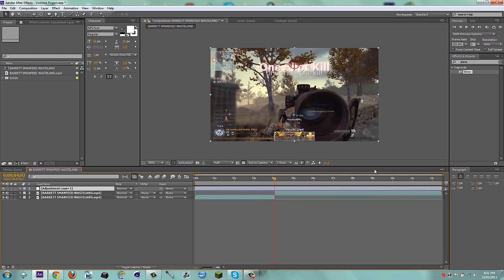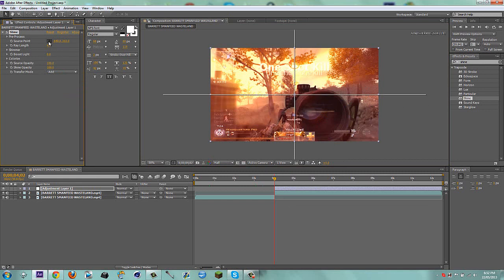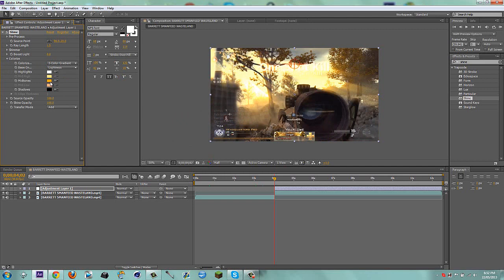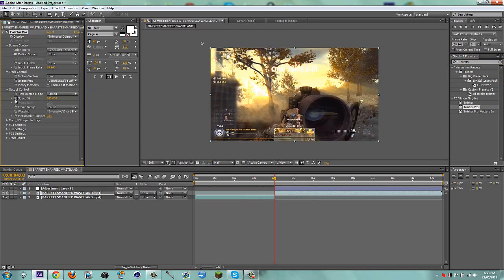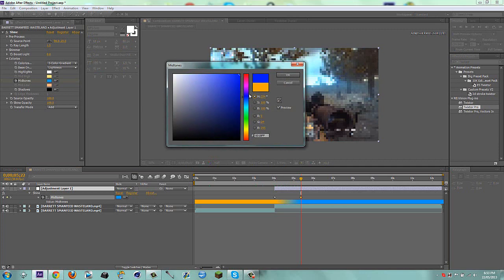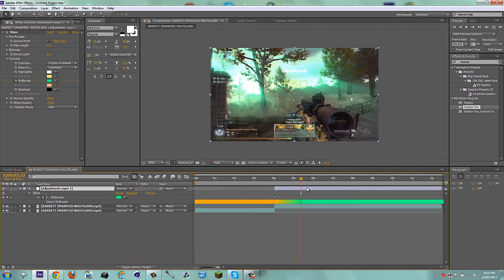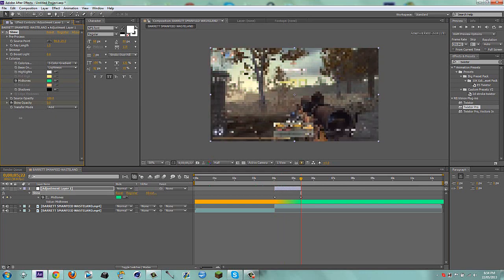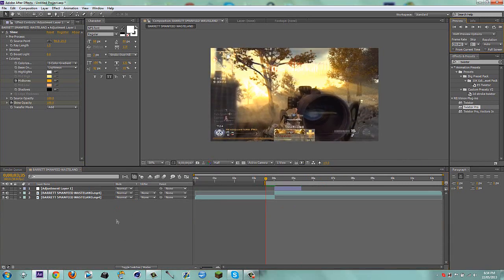Glowing Sky Flares: After Effects Tutorial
60 Likes Boyz?

Hey guys, sorry for being somewhat unactive, school work is stressing me out lately, not going to upload for a week, cause i have a lot of projects due, sorry :c

But anyways, quick tut today, enjoy!

Inbox on YouTube: /FatNinjaTurtlePSN

My PSN (Add to Help with cins): fat_ninja_turtle

-Harry